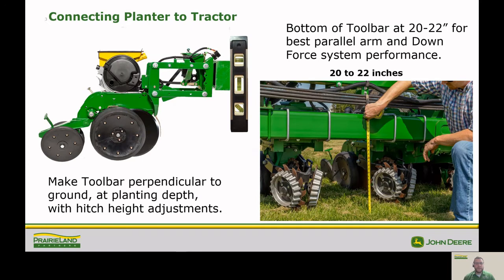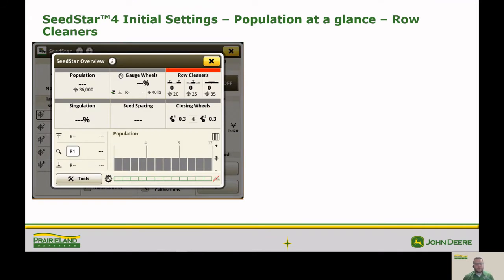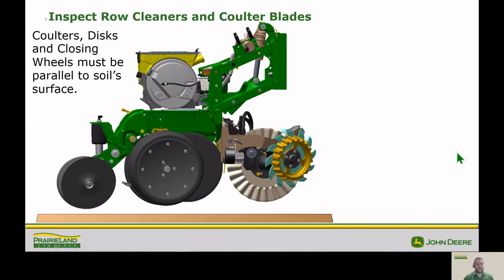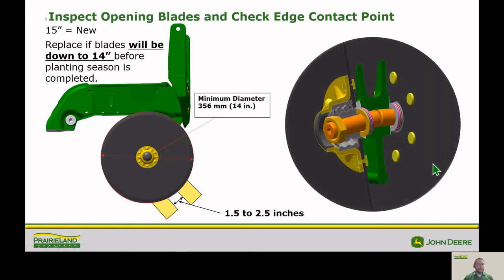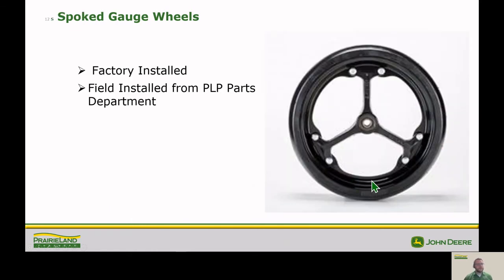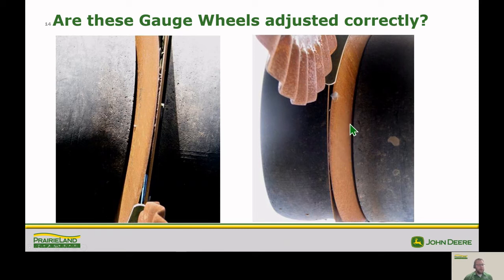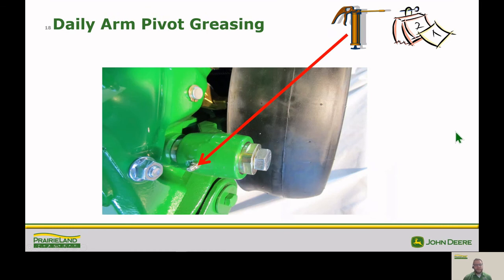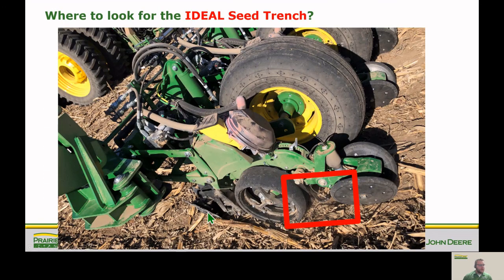PrairieLand Partners Planter Row Cleaner and Opening Seed Trench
Join our PLP Planter Specialists as we go over planter row cleaners and opening the seed trench